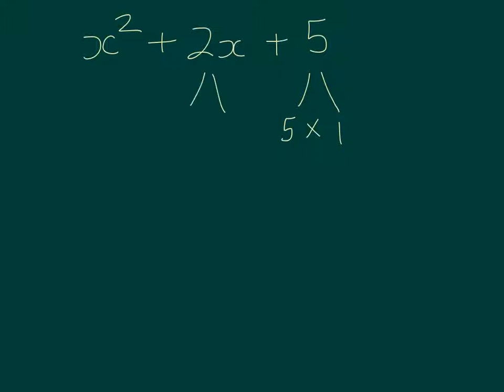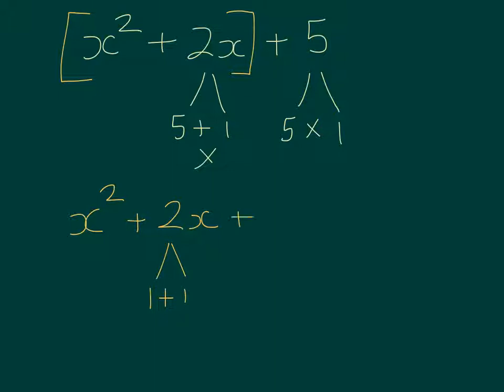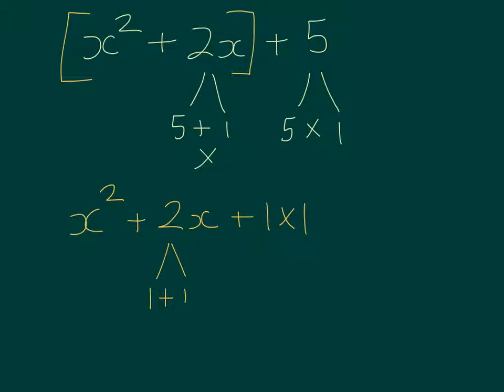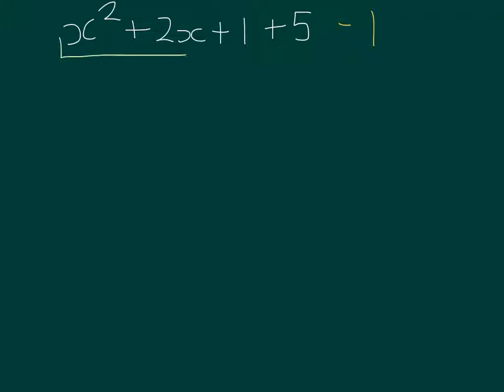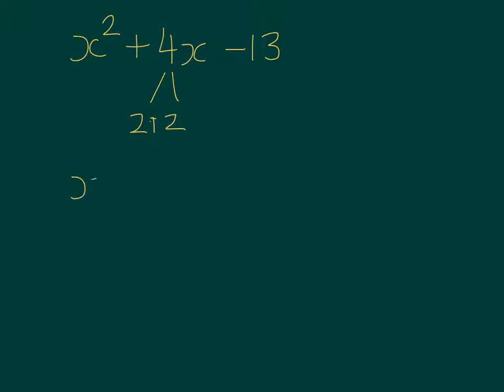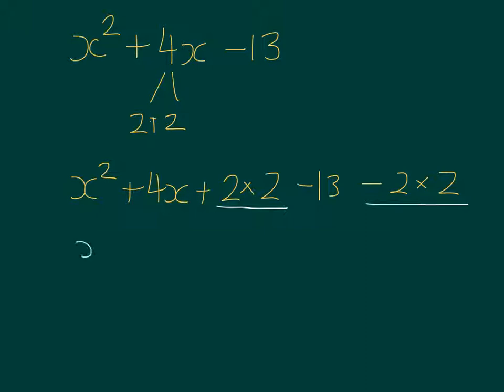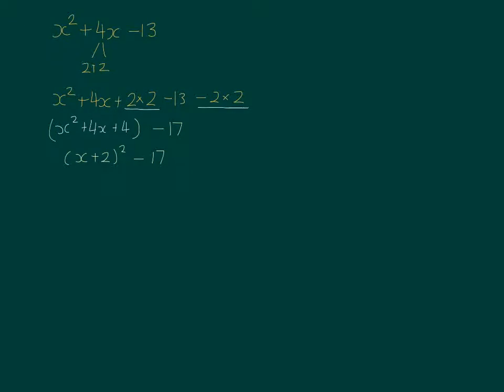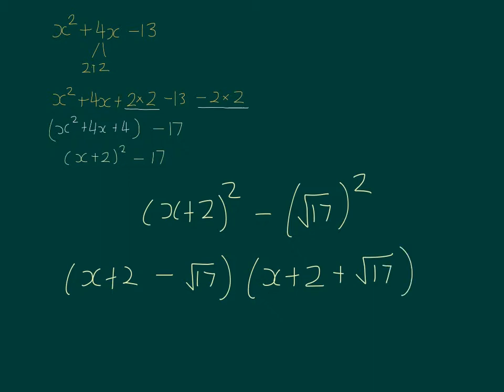completing the square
Year 10 Algebra. This is activity 2.5 from th3 Pearson text book